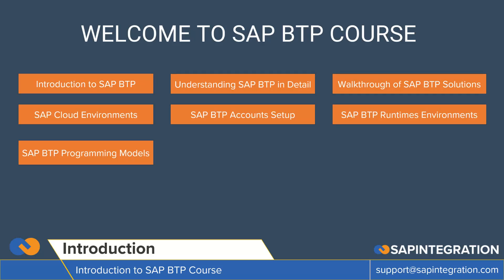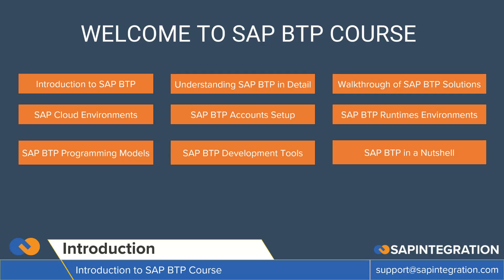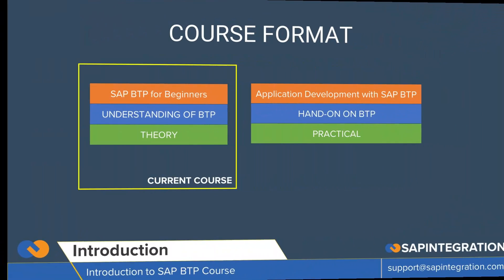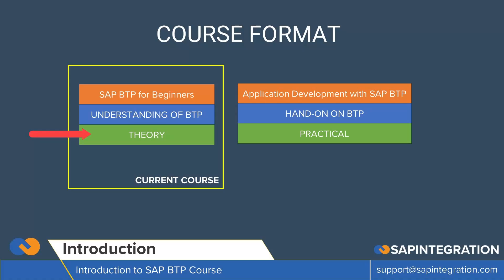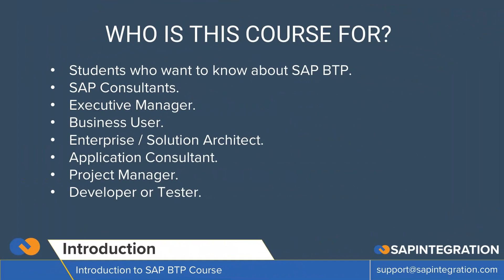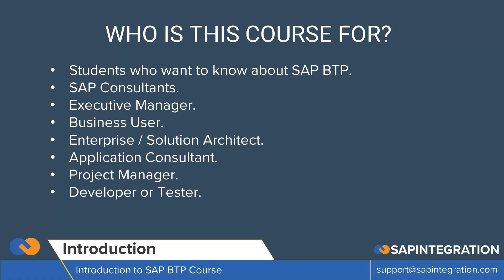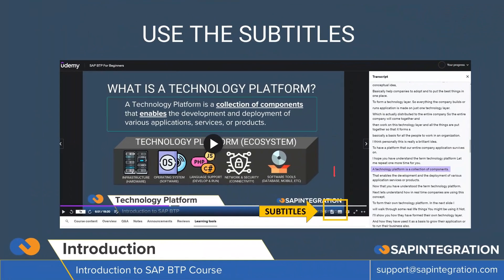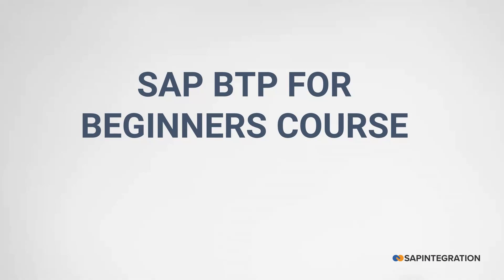SAP BTP Training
This Course is for Students to Learn SAP Business Technology Platform (SAP BTP) from Scratch.
Learn SAP's Business Technology Platform in detail by exploring the Tools and Services available in SAP BTP.

"SAP BTP is a platform-as-a-service (PaaS) offering by SAP that provides a range of tools, services, and technologies for businesses to drive digital transformation."

What you’ll learn in this Training Course:
- Introduction to SAP Business Technology Platform (SAP BTP).
- Complete Architecture of SAP Business Technology Platform (SAP BTP).
- Understand the Fundamentals of Technology Platforms, Intelligent Enterprise, Cloud Foundry, SAP NEO, Runtime, and Platforms.
- Learn about Integration Suite, Data Intelligence AI, Data Warehouse, Data Analytics Cloud, SAP AI Business Services, SAP Conversational AI, SAP AI Core, AI LaunchPad.
- Learn about Tools and Services in SAP BTP.
- Understand the 4 Technology Pillars of SAP BTP.
- Learn about SAP BTP Runtimes: Cloud Foundry Environment, Kyma Runtime, and ABAP Runtimes.
- Walkthrough of SAP Programming Models: CAP and RAP.
- Walkthrough of SAP BTP Development Tools: BAS, ADT, and VSC.
- Learn about Low Code / No Code with SAP BAS and SAP AppGyver.
- Learn about the SAP BTP Global Accounts, Entitlements, Sub Accounts, Directories, Regions, Providers, Payment Models, Quota, and Subscriptions.
- Understand the Concepts like Containerized Applications, Polyglot Applications, Microservices, Kubernetes, Kyma, and Multi-Cloud Deployments.

🙏🏼✨✨ FREE SAP CPI Training for you!